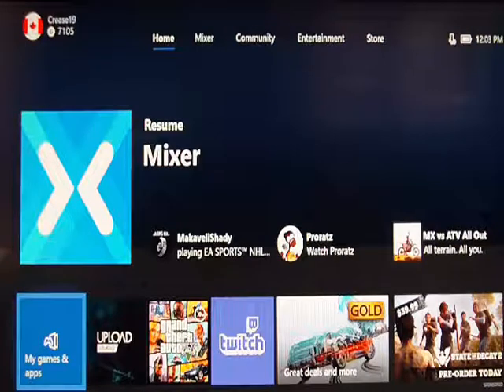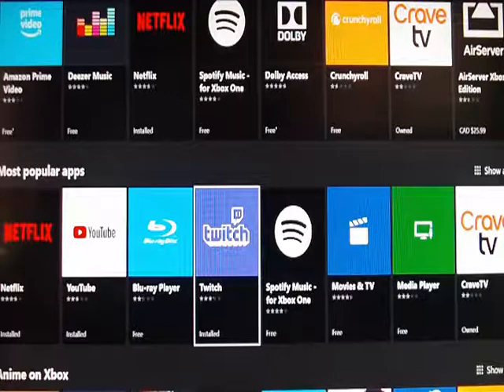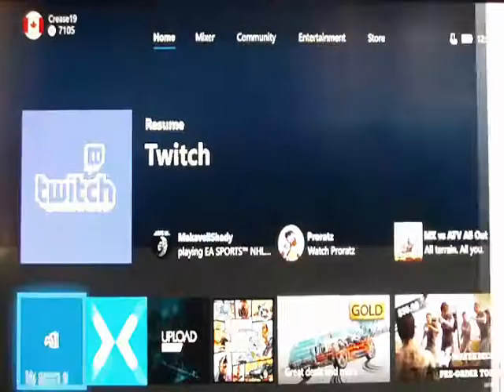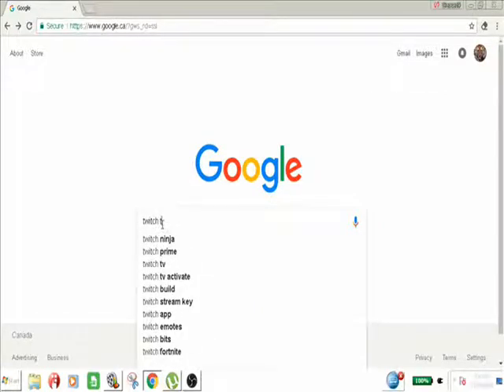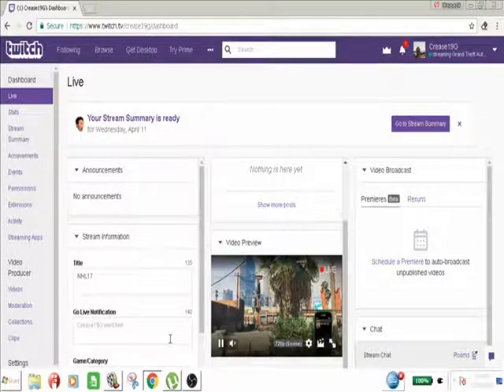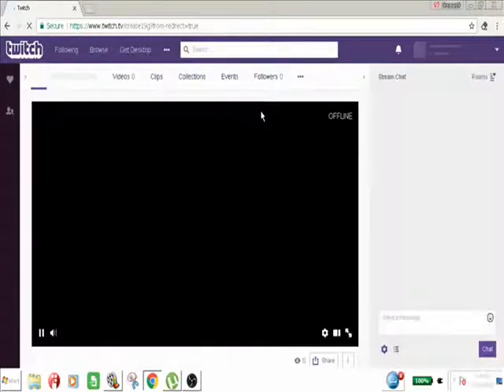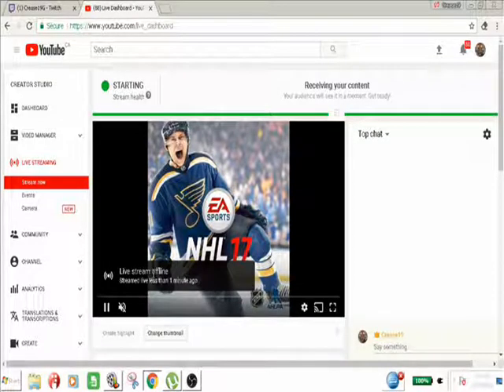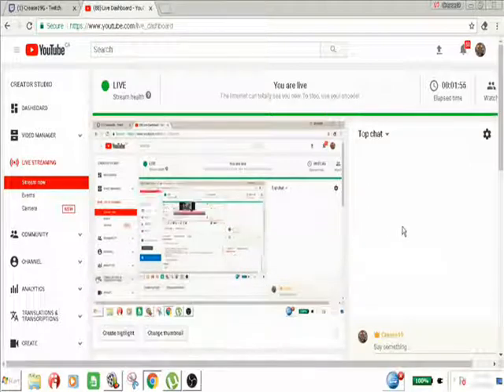How To Live Stream From Xbox One too Twitch And Youtube At The Same Time